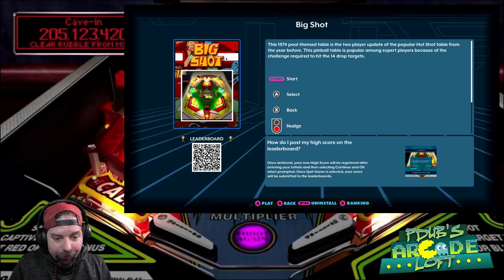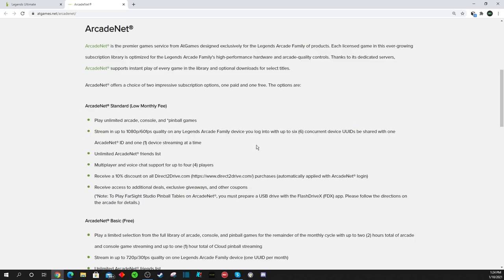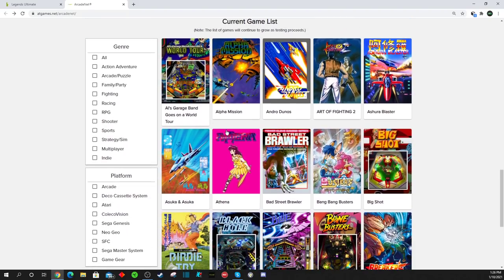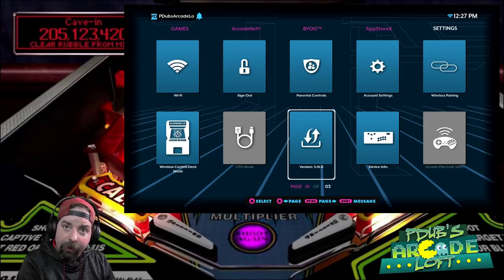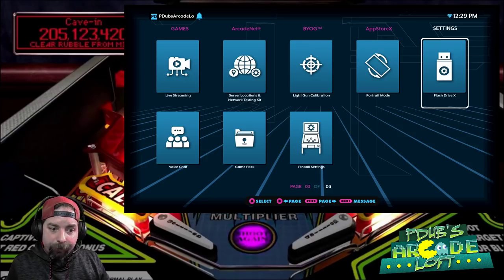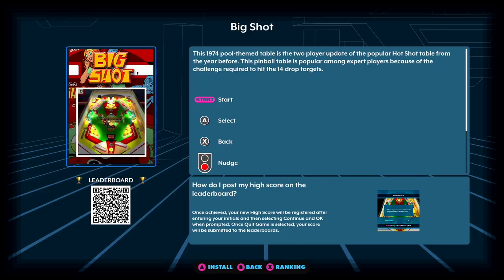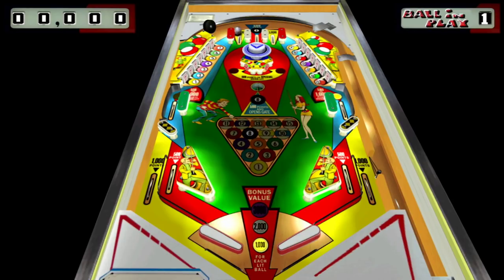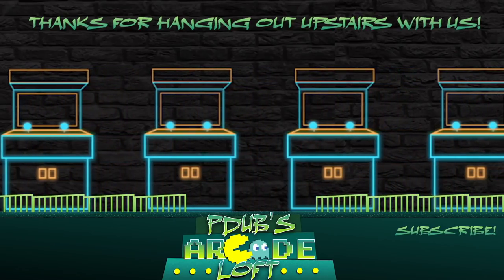AtGames Arcadenet is LIVE! How to Set Up Flash Drive X & Play Pinball Locally!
PDubs is back at it again with your tutorial videos for the AtGames Legends Arcade Family of Products.  In this video we walk you through ArcadeNet going live, the subscription plans, how to sign up and what's included with these plans.  In addition - we'll show you how easy it is to set up Flash Drive X on your AtGames Devices and how to download and play your 22 Gottlieb Games that come with your Arcadenet Subscription and play those locally/natively on your devices!